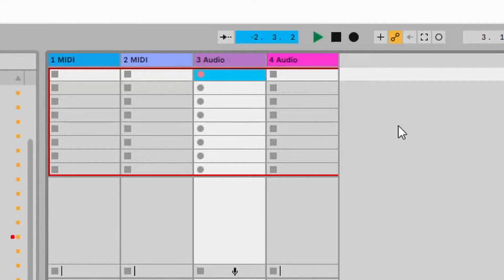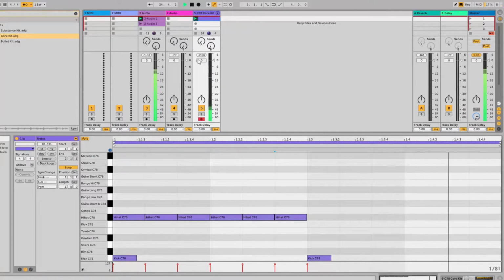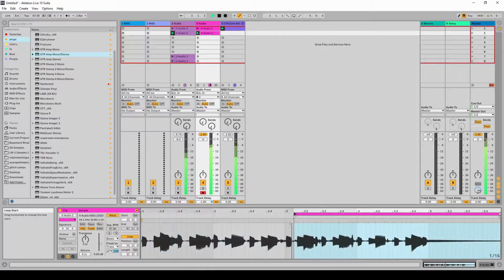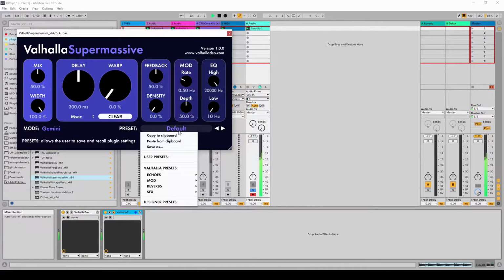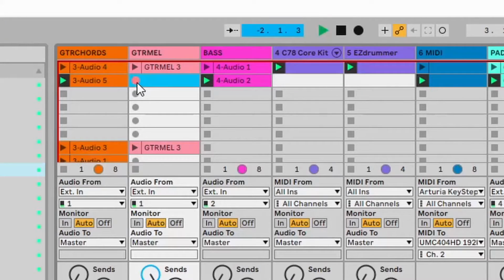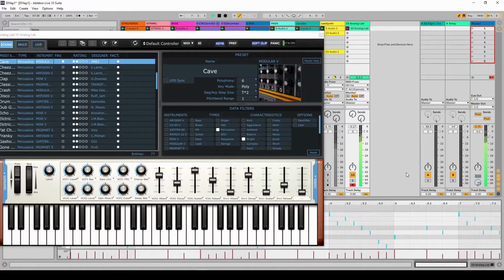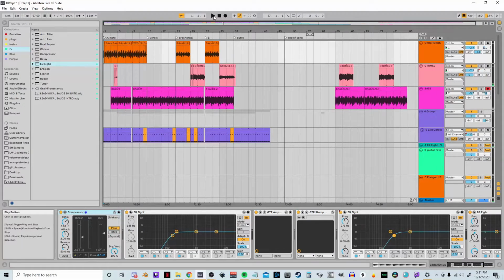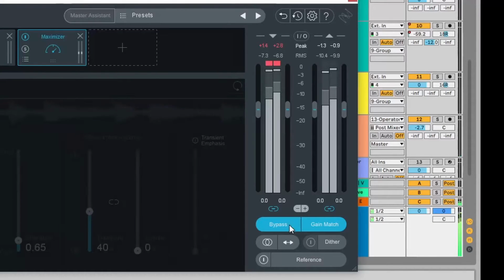HOW TO MAKE DIY MUSIC FROM SCRATCH (Explained in 15 mins)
Good ol' homemade diy music - made right in my bedroom

0:00 Intro

1:10 Howto

15:36 Finished Song

Equipment & Software:

- Ableton Suite 10
- Audio Interface (Behringer u-phoria umc404hd)
- Yamaha Reface CS
- Ableton Push 1
- Midi Controller (Arturia Keystep 22)
- Dynamic Microphone (Behringer XM8500)
- Speaker Monitors (KRK5's)
- Headphones (AKG k240 studio)
- VSTs (Analog Lab, EZDrummer 2, Waves GTR3, Valhalla Vintage Verb, Valhalla Delay)
- Guitar
- Bass